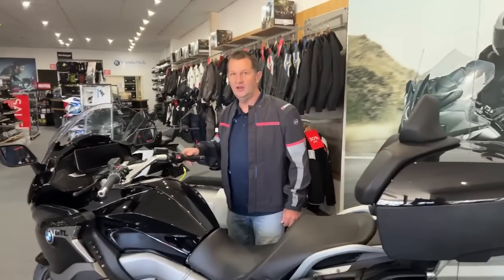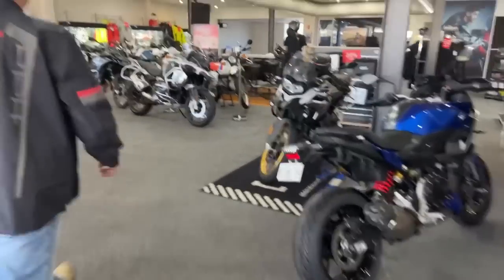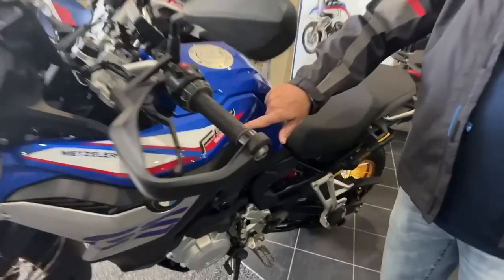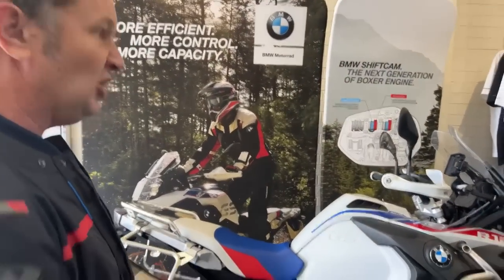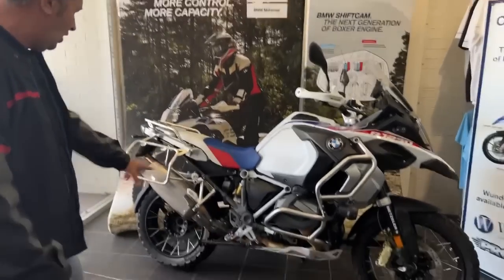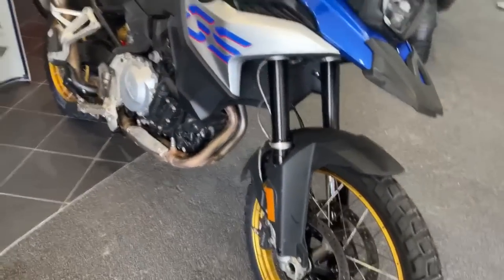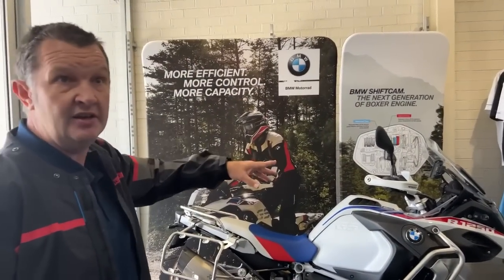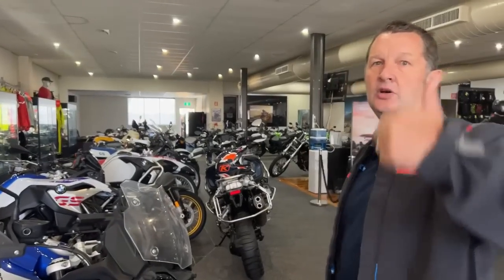We’re in Bavaria!